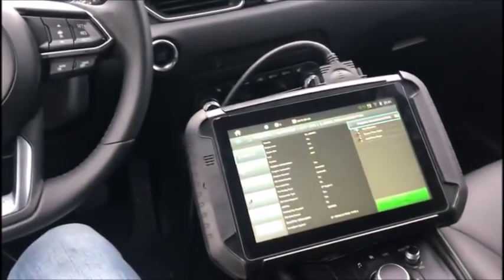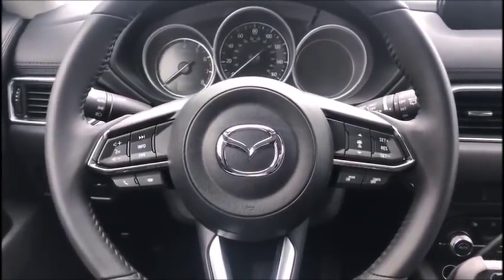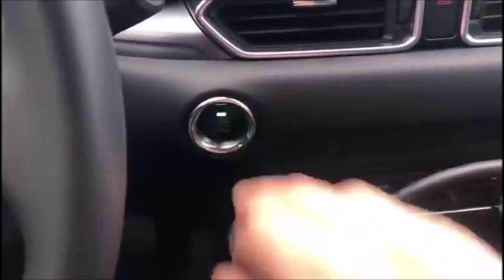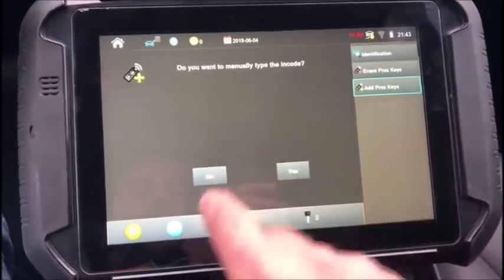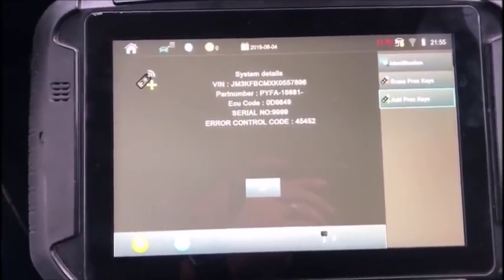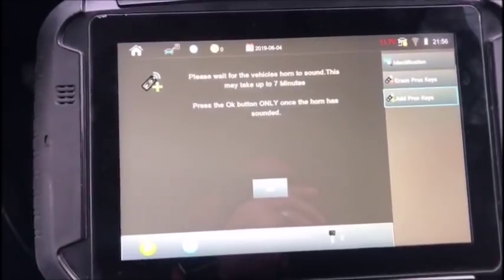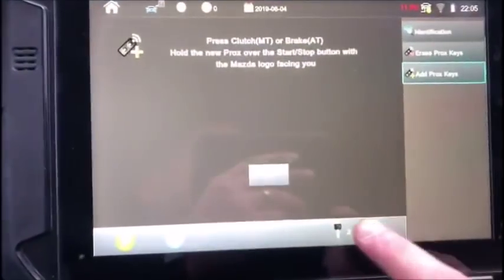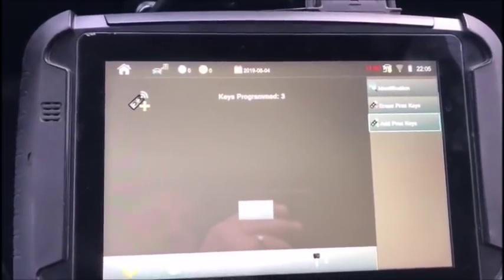2018-2019 Mazda software for Smart Pro!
Similar to Ford, Mazda has updated its security, however, AD now has an incode/outcode solution as demonstrated by Dustin Kot aka "Rook"!